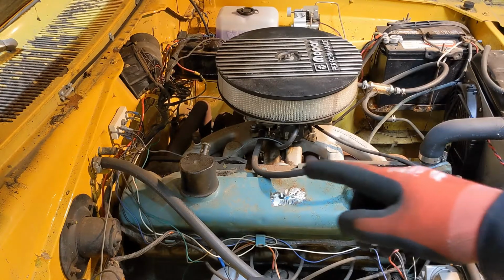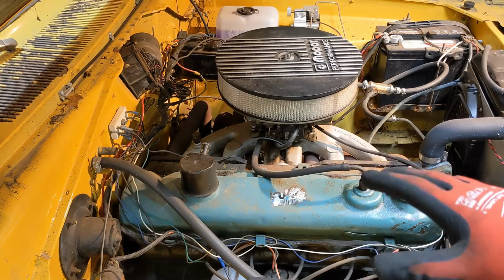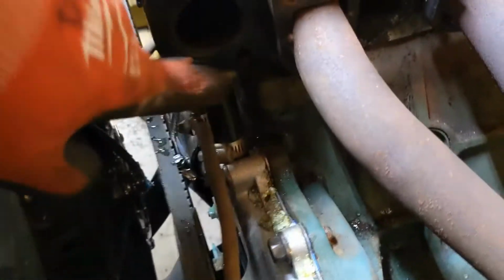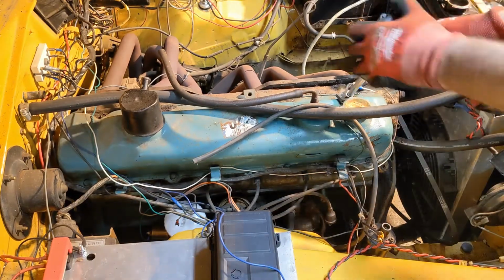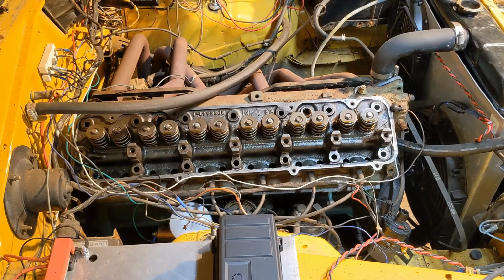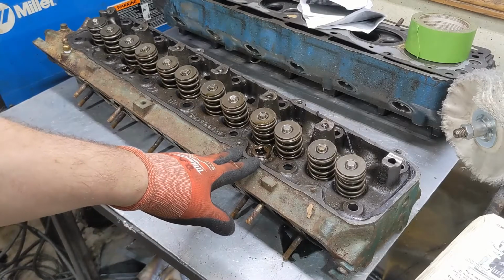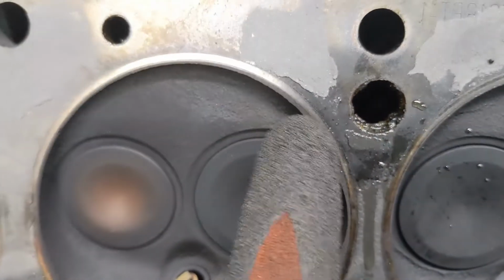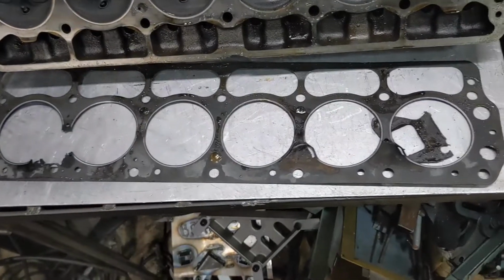Slant 6 Blown Head Gasket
This slant 6 had no compression in most of its cylinders, but in typical leaning tower of power fashion, it still ran and pushed the car fine.